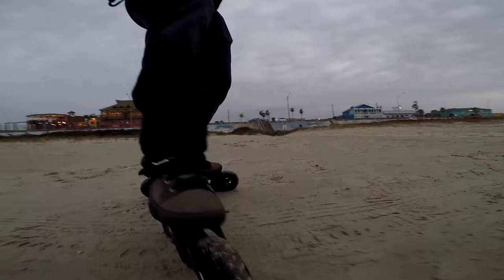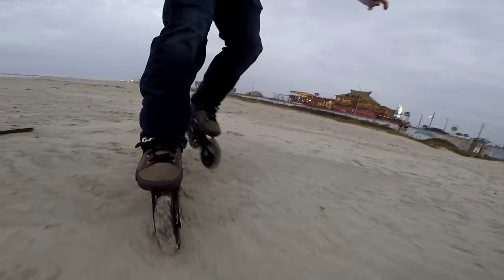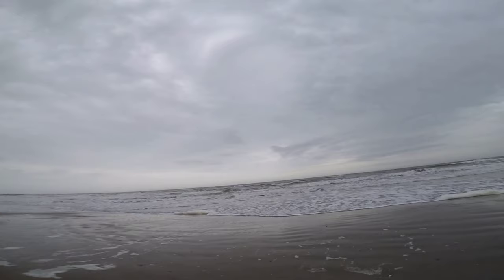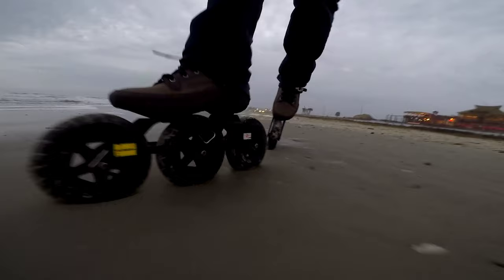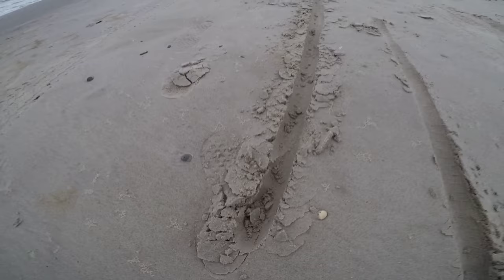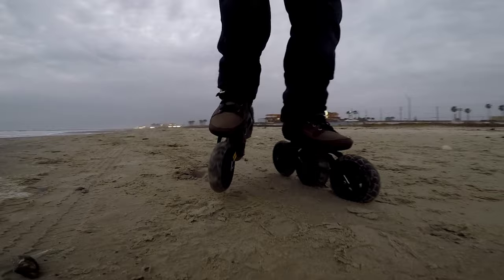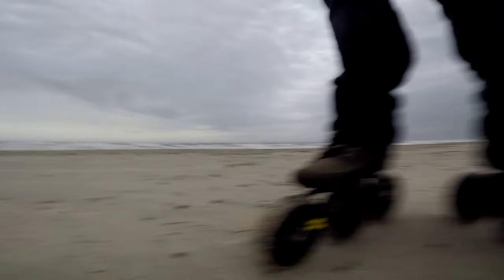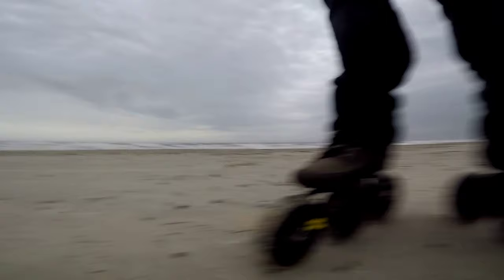Off-road Beach Experiment...(Vlog)